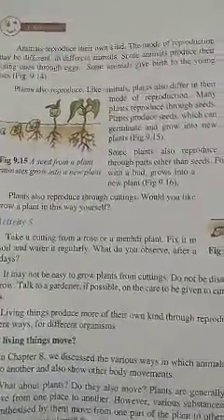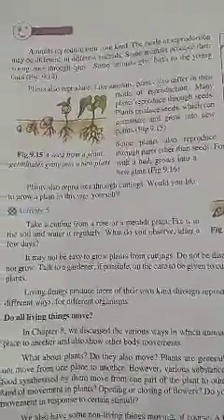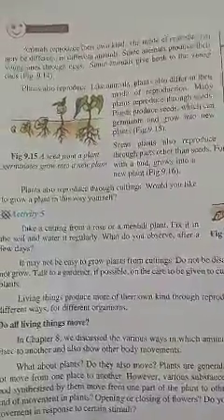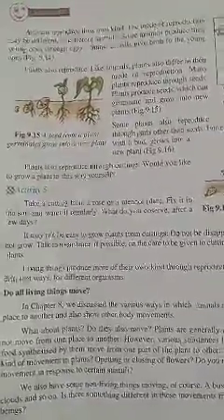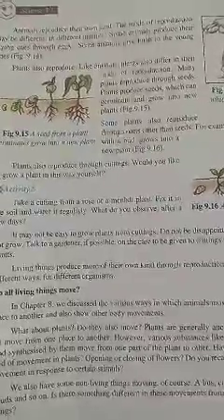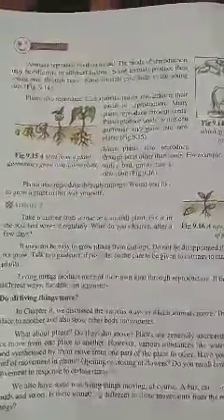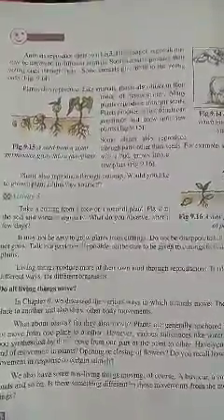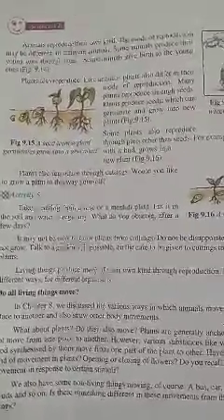6th G Science "Characteristics of Living Beings" part II by Mr Atiqullah